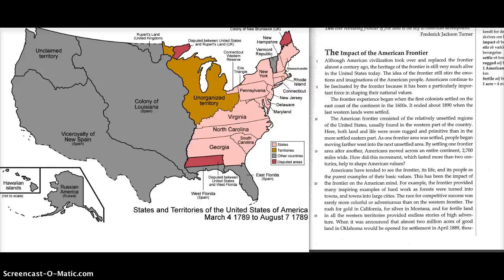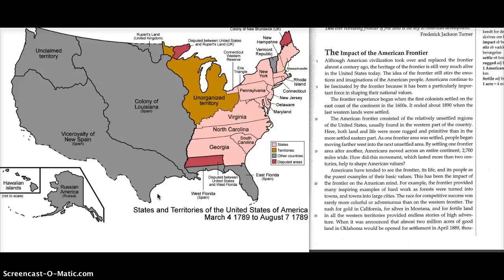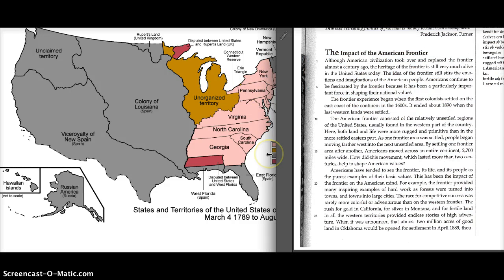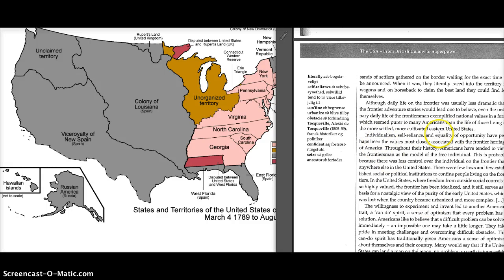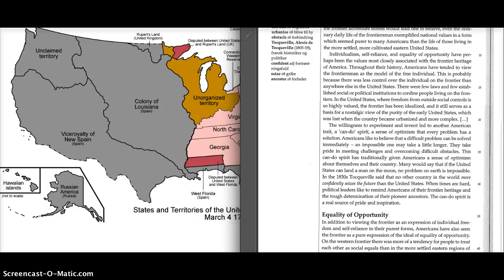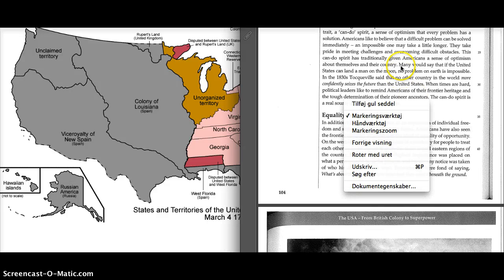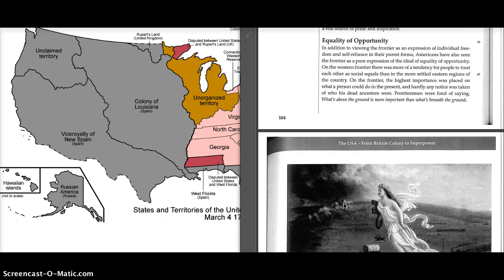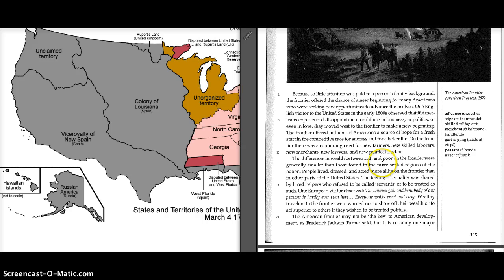English: The American Frontier